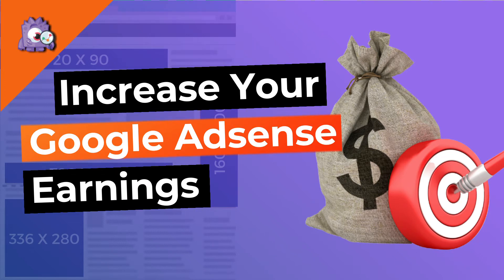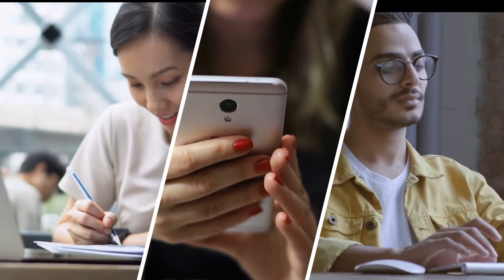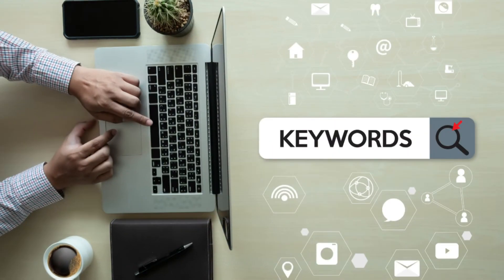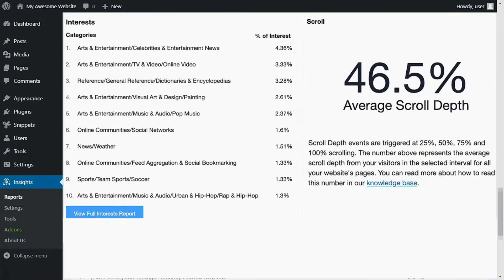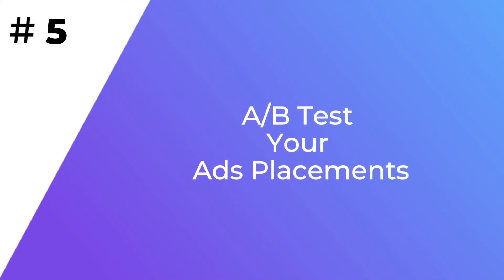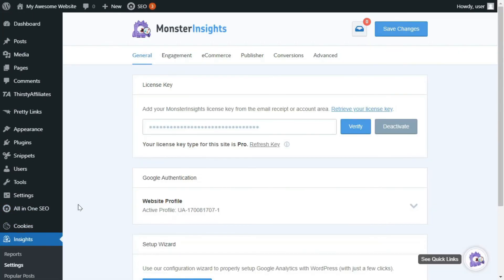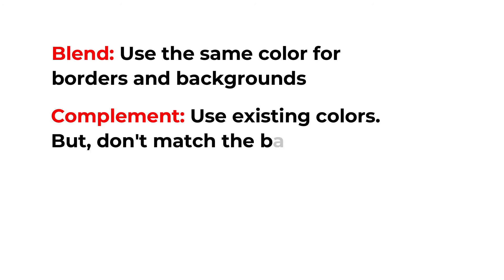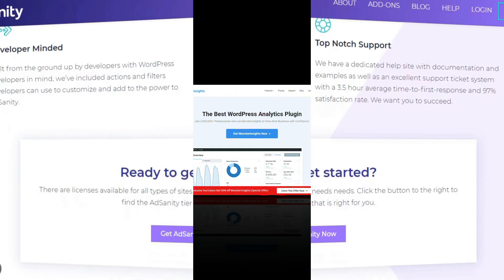How to Increase Your Google AdSense Earnings (7 Easy Tips)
Monetizing your website with AdSense is the easiest way to make money online. So, today we're sharing 7 tips that will help you improve your click-through rate and boost your earnings from AdSense. The best tool for tracking your AdSense performance is through MonsterInsights. MonsterInsights tracks AdSense clicks and understands the performance of every ad unit you use on your site with Google Analytics. With MonsterInsights ads tracking, you can discover how many clicks each banner ad is receiving, know what your visitors are paying the most attention to your site, and you can increase your click-through rate.

➤ Timestamps in this video:
00:00 Introduction
00:35 Create High-Quality Content
01:01 Find The Right Keywords
01:42 Find Out Scroll Depth
02:19 Follow Placement Best Practices
03:07 A/B Test Placement
03:52 Follow Styles Best Practices
04:34 Manage Ads With a Plugin

* How To Use MonsterInsights To Track AdSense Clicks In Google Analytics

* Website Type Earns The Most Money With Google AdSense

* Proven Strategies For Making The Most Out Of Google Optimize

➤ GET FREE TRAINING: Have you been thinking of using Google Analytics to grow your business, but you’re not sure where to start, and you're scared of wasting time on the wrong steps? Let us be your guide! We’ll show you the right steps on how to grow your website and reach your audience for more views, subscribers, and leads for your business.